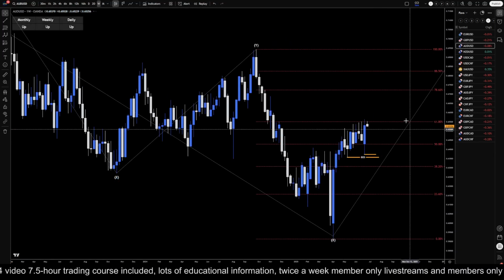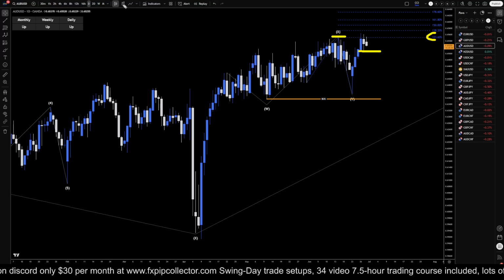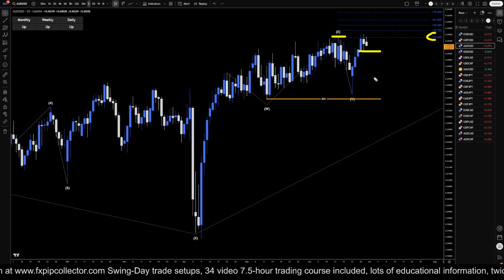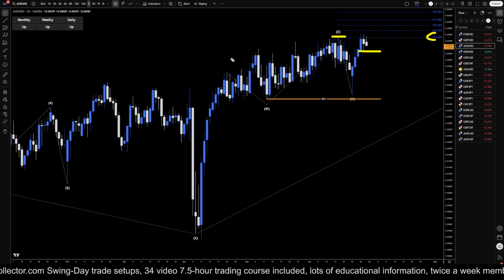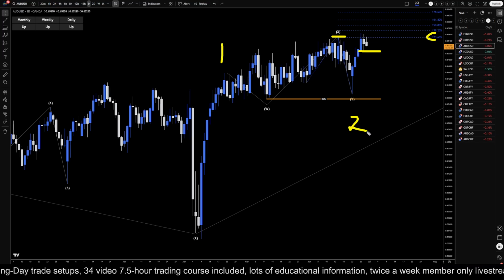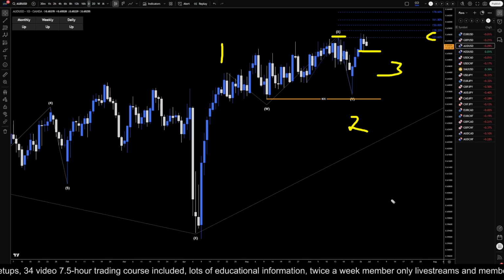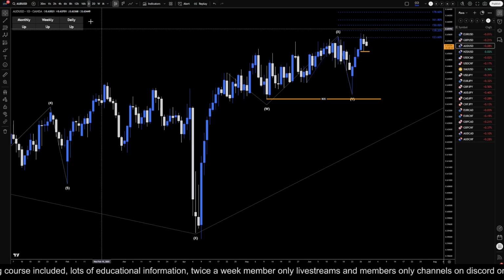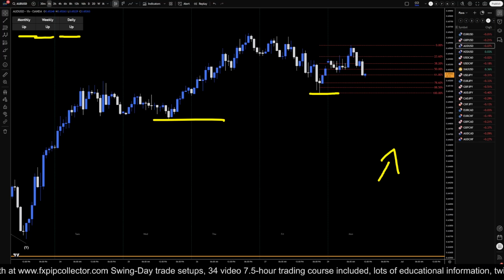AUDUSD Forecast and Technical Analysis for June 30, 2025